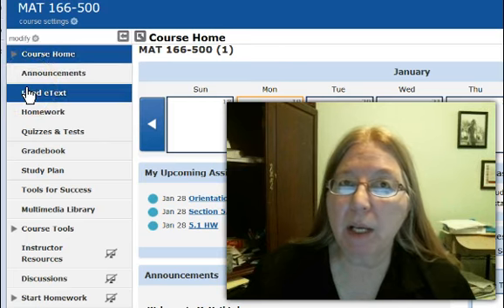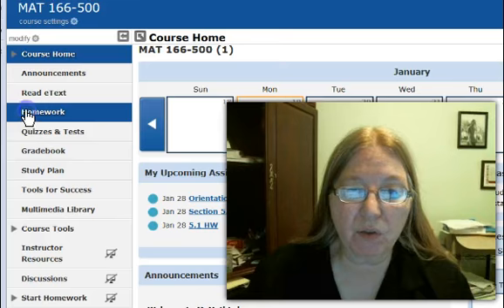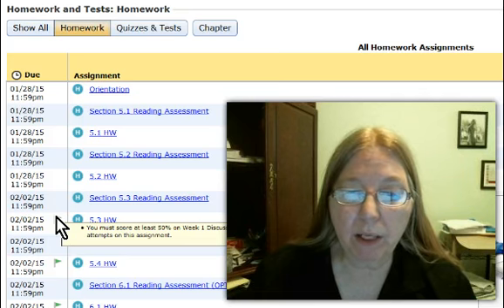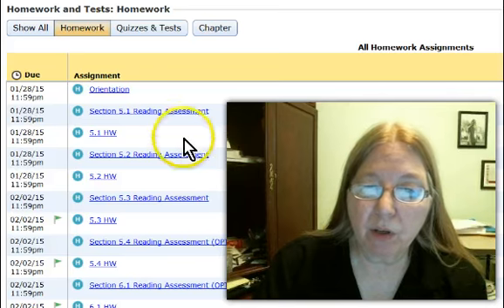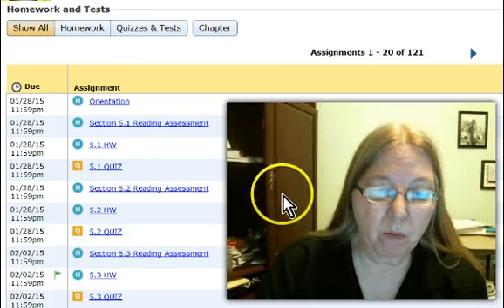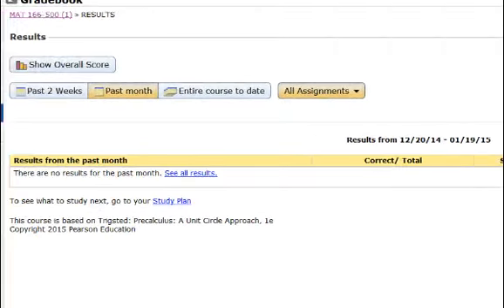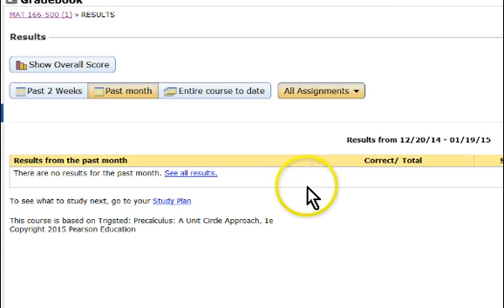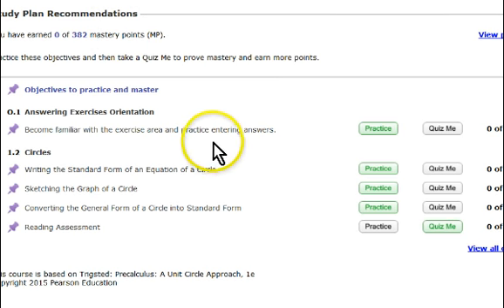Brief introduction to MML+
MML+ in FRCC math courses